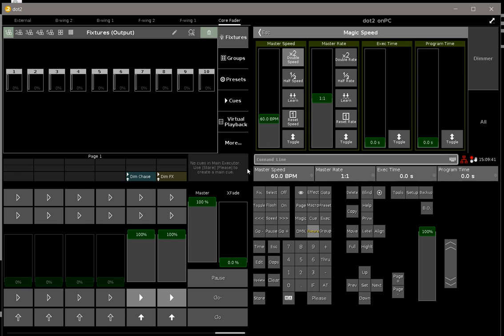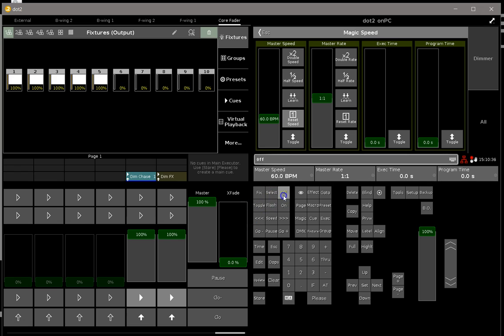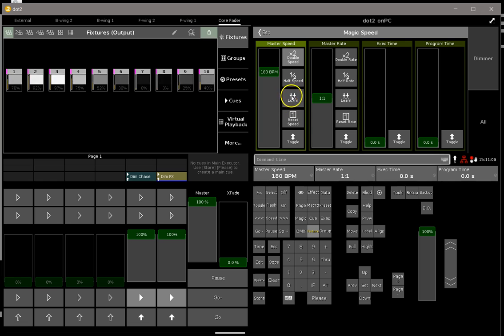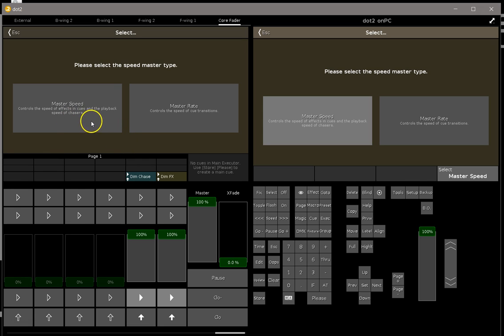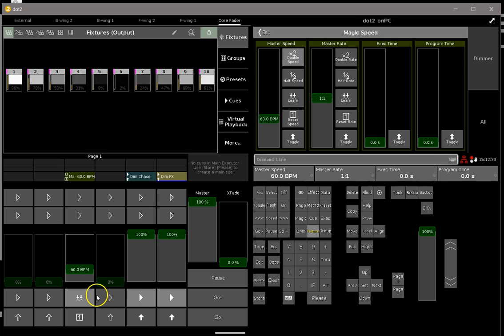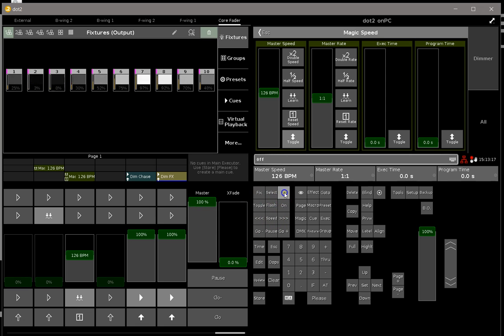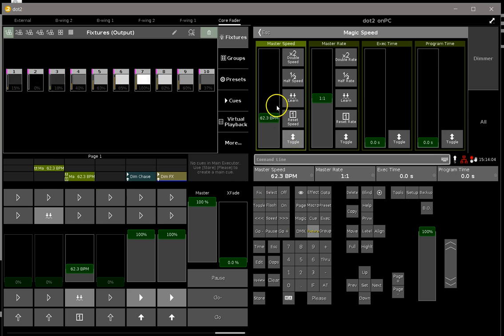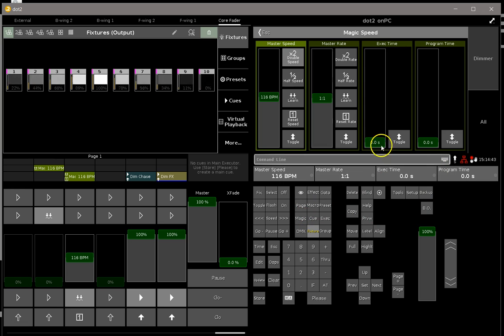dot2 | Tips+Tricks No.12 [EN] | Master Speed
The next clip is about the „Magic“-buttons different possibilities – the master Speed. We show how to control the speed of effects and chasers via one fader on your dot2.